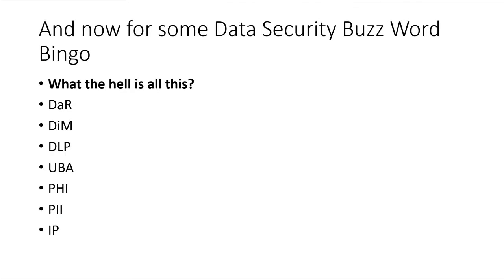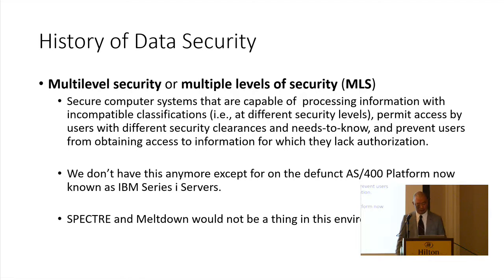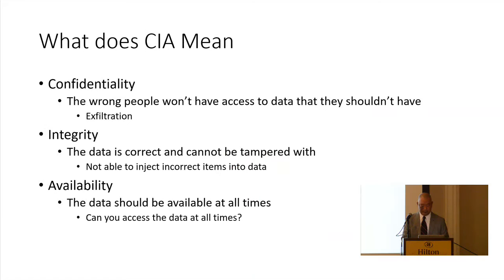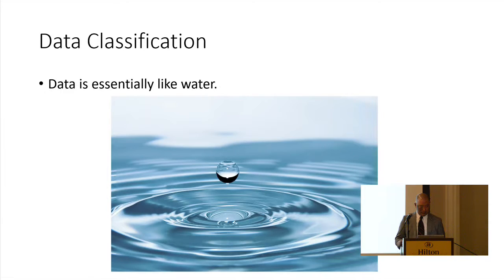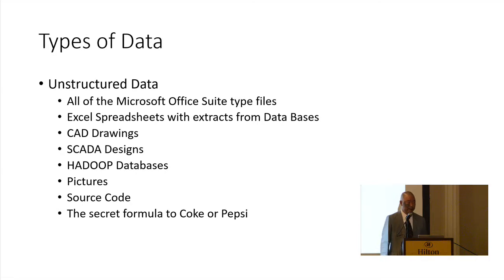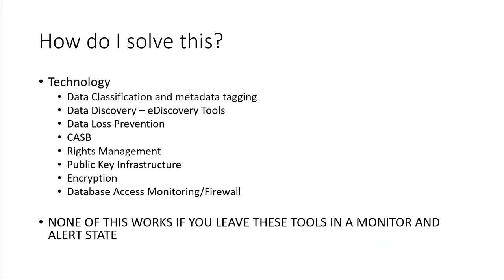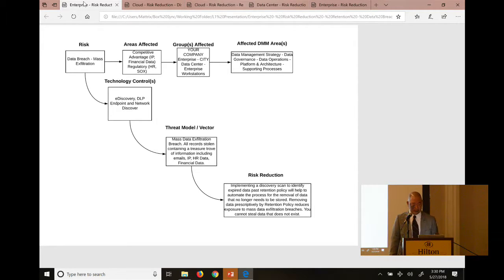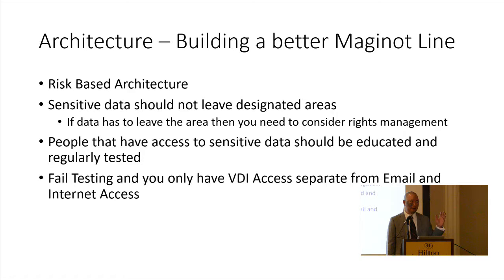LayerOne 2018 - Data Security: How to Avoid an Embarrasing Breach (Matt Hoy)